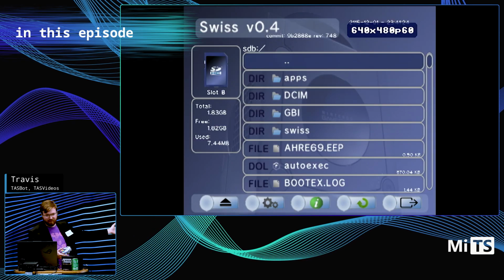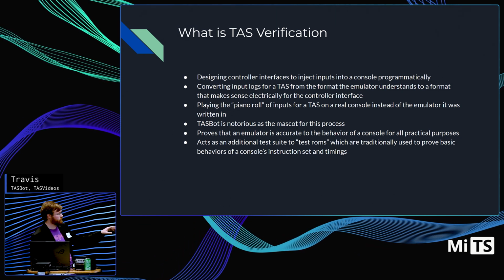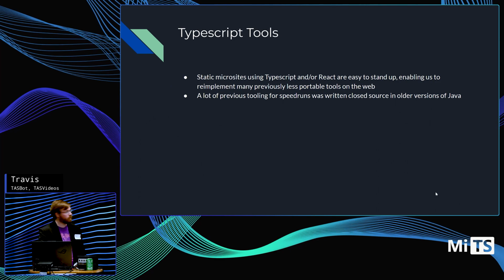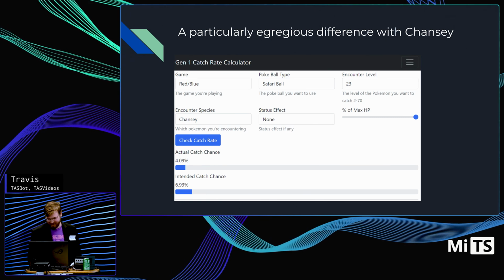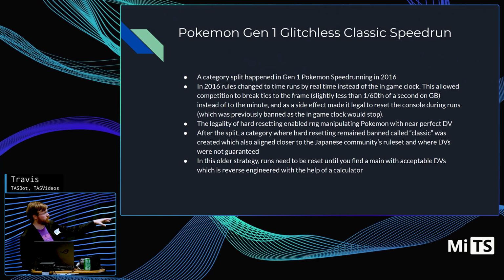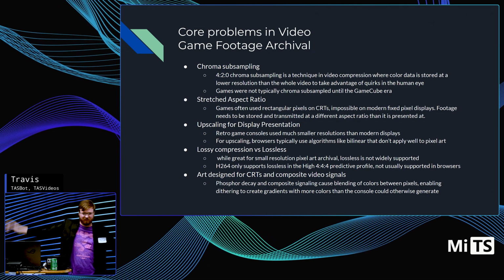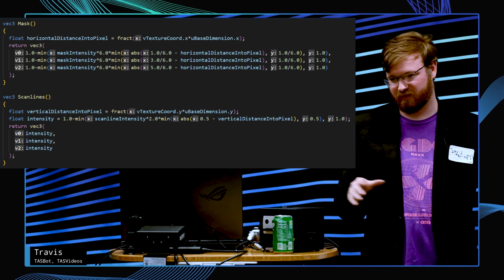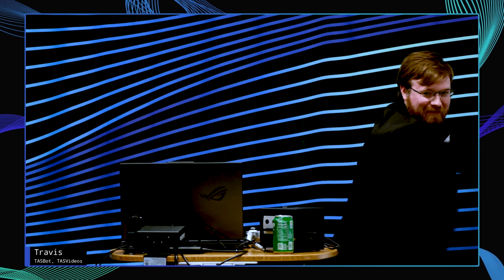Pokémon speedrunners use TypeScript (!!?)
This talk covers a bunch of different ground.  It starts with a demo of attacking a GameCube to do code execution.  Then it discusses some TypeScript tooling used to do these tool assisted speedruns (the catch rate calculator and the DV calculator).  Then it moves on to discussing the interesting and unique constraints of archiving game footage.

00:00:00 in this episode
00:01:42 about Travis, TASBot, TASVideos, and Speedrunning
00:04:48 speedrunning vs. tool assisted speedrunning
00:08:00 a demo with real hardware
00:12:20 audience: why ship a cartridge with an extra clock?
00:12:50 audience: how do you deal with randomness?
00:15:19 TypeScript tools
00:15:47 TypeScript in the Gen1 Catch Rate Calculator
00:20:49 AssemblyScript
00:21:28 using the catch rate calculator
00:22:33 audience: judging developer intentions against playtesting
00:25:38 Ash% catch rates
00:26:25 The Pokemon Gen 1 Classic DV Calculator
00:29:49 Terse HTML Markup with Pug Templates
00:30:57
00:31:16 problem 1: chroma subsampling
00:32:29 problem 2: stretched aspect ration
00:33:15 problem 2: upscaling for displays
00:33:59 problem 4: lossy compression vs lossless
00:34:59 problem 5: the art was designed for CRTs
00:35:47 scaling algorithms on modern displays
00:37:32 RGBScaler.com tech demo
00:38:15 the AV1 video codec vs H.265
00:39:19 using React with canvas and WebGL texture
00:40:42 the essentials of the shader
00:41:44 getting syntax highlighting for shader code
00:43:05 compression efficiency take-aways
00:44:18 how do you test it if it's running on real hardware?
00:45:08 ipfs, bittorrent
00:45:39 hopes for the future with game archival
00:46:57 the browsers don't follow the image-rendering spec
00:48:21 bonus story time

Travis (TiKevin83) McGeehan is a Full Stack Developer at Gordon Food Service - a Linguistics Graduate from The University of Oklahoma, he specializes in React Native with Typescript and GitLab CI at GFS and moonlights developing Tool Assisted Speedruns and the emulators and tools used as an official Ambassador for TASVideos and Administrator of the TASBot team.